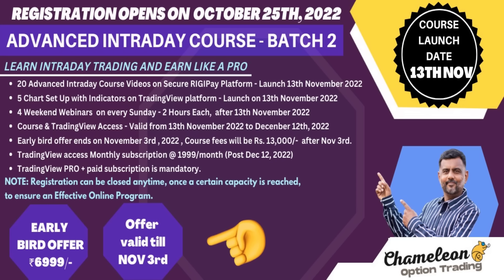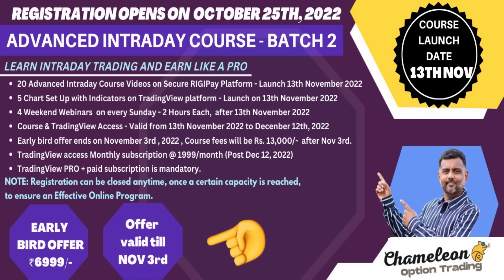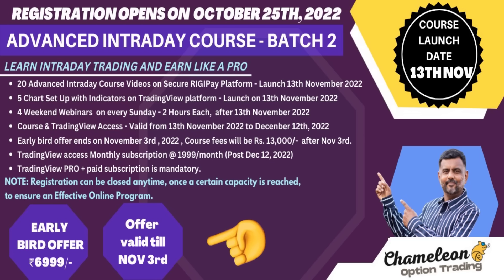Launching Intraday advanced course in English and Tamil- Batch -2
Join before November10th to avail the Early bird Offer, Join the WhatsApp group immediately to know more about the course details.